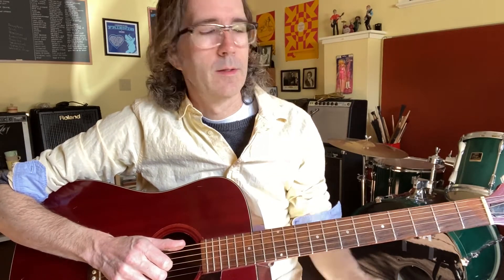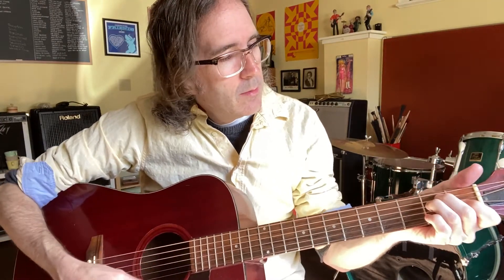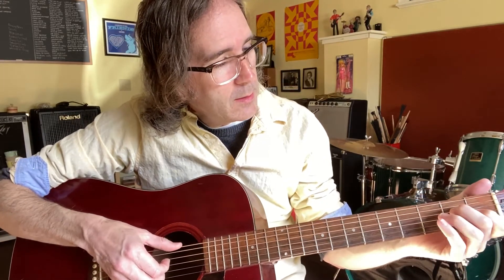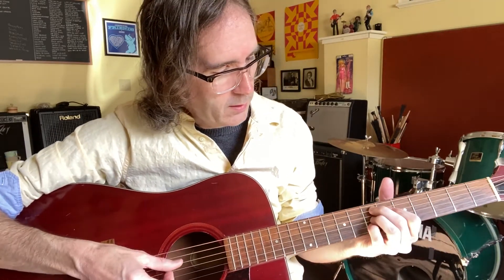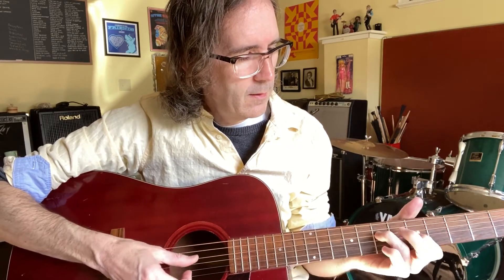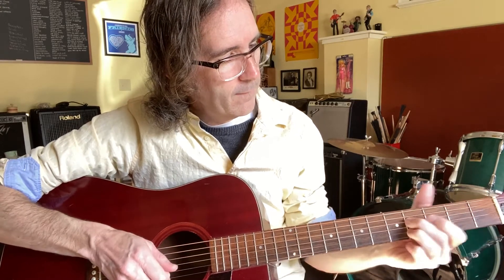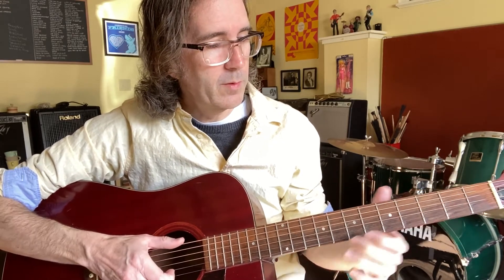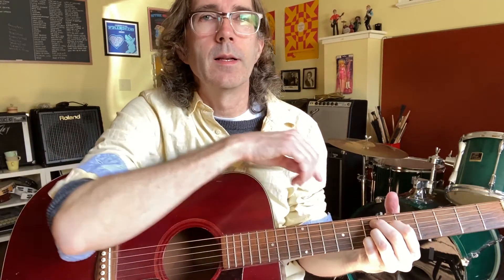How to Play Short by Henning Ohlenbusch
Hello, on Twitter someone asked me how to play this song. I figure if one person wants to know there's a good chance that two people might want to know.

A Simple How To Guide. Instructions for playing the acoustic guitar instrumental called Short from my album Looks Like I'm Tall. I hope it is useful. Thank you.